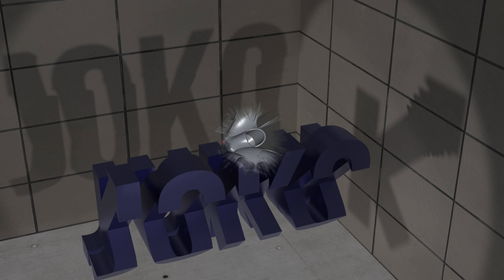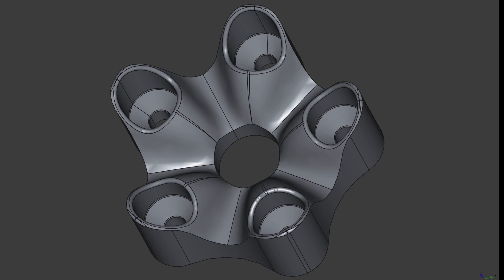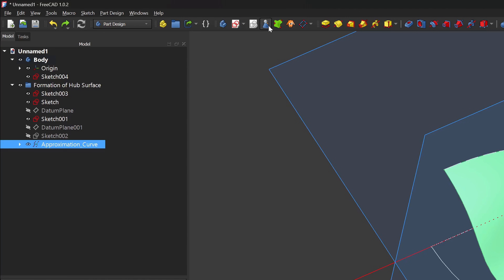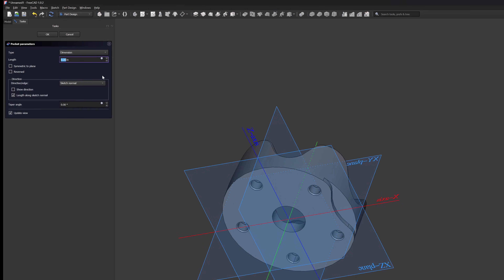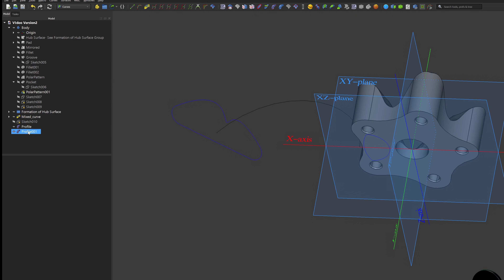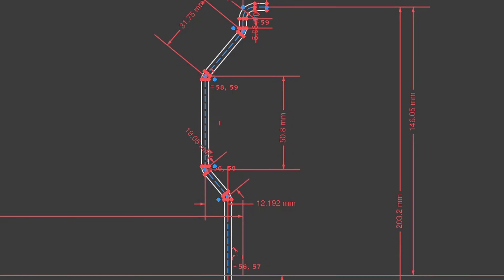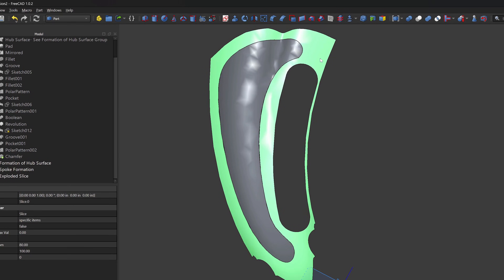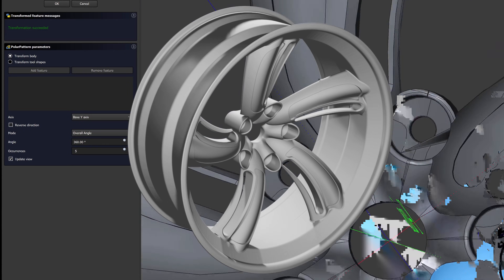One Way to Overcome the Great Part / Part Design Dilemma in FreeCAD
There is a dilemma in FreeCAD- Part Design has the modern workflow that  makes editing parts and understanding their history easy. The older part workbench is compatible with many tools such as curves.  Wouldn't it be great if we could use both?  Here is one strategy of how to do it.

This is an overview on how to make the part, for a full step by step, please see the following: